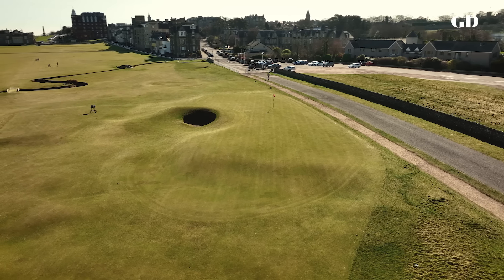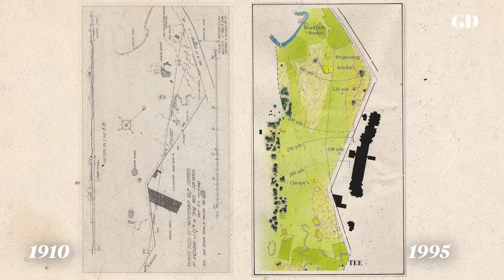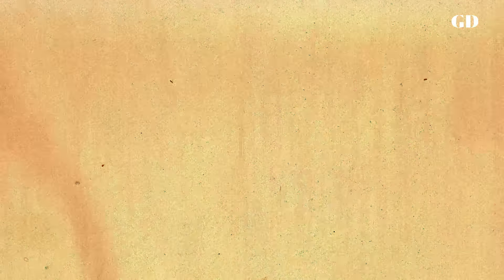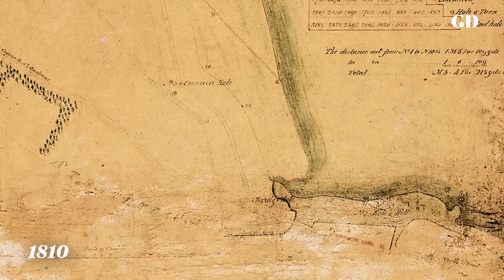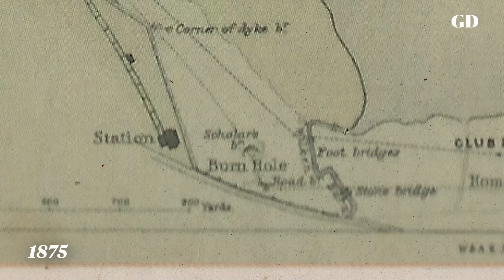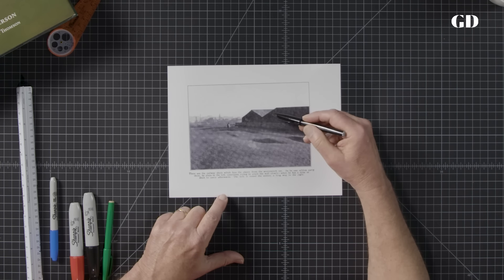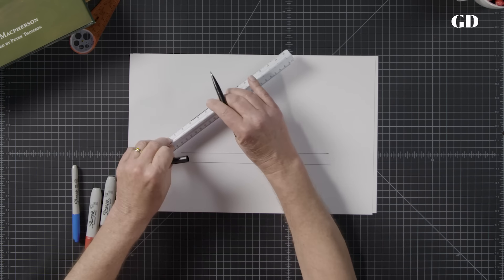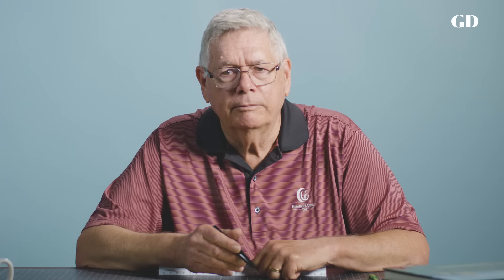Course Expert Reveals The Secrets of The Legendary Road Hole at St. Andrews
As the leading expert in golf course architecture, Golf Digest's Ron Whitten breaks down the hidden histories of some of the most famous holes in golf. In this episode, Ron dives into THE hole at The Old Course at St. Andrews - the famed 17th "Road Hole". From its original double green design, to the history of its blind tee shot, to becoming one of the toughest par-4s in the world, Ron explores the fascinating history behind one of the game's most cherished golf holes.

Host: Ron Whitten
Producer & Editor: Ben Walton
Cinematography: Mason Leverington & Will Fullerton
Audio: Thomas Zaccheo
Executive Producer: Christian Iooss

Home of the Hot List, Golf Digest Schools, news and trends, Golf Digest is the definitive destination for all things golf.